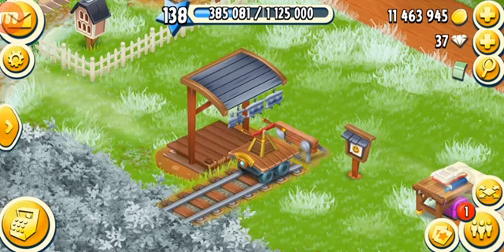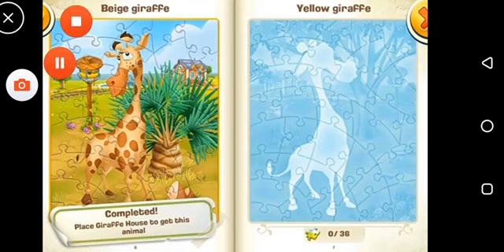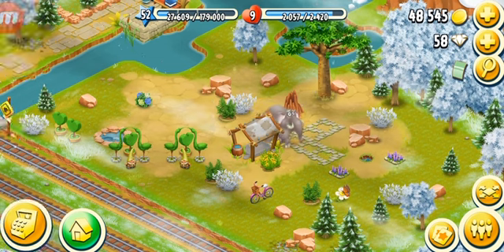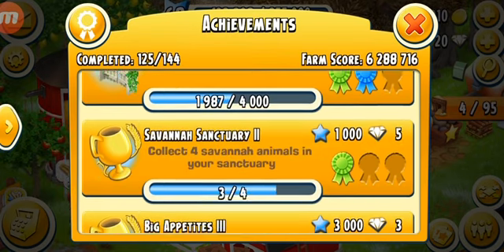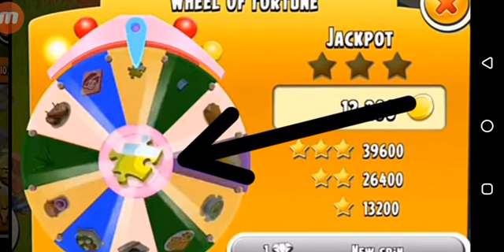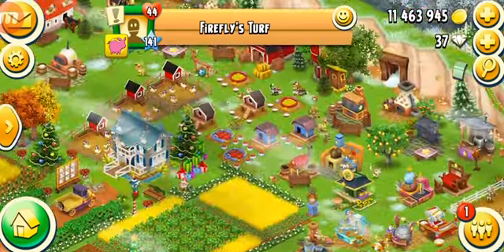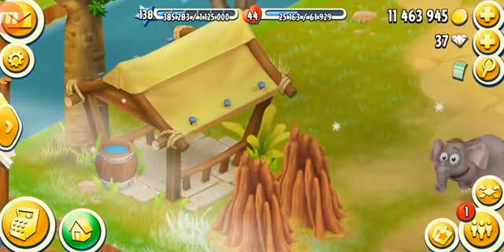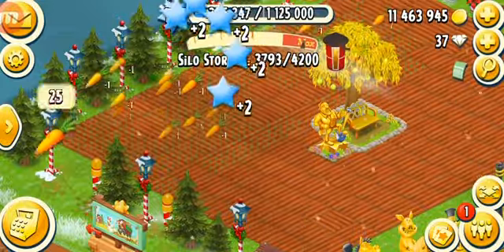Hay Day Sanctuary & Puzzle Pieces! How to Unlock Animals Faster!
Hay Day Sanctuary & Puzzle Pieces - How to Unlock Animals Faster (Guide)

About Wildlife Sanctuary:
The wildlife sanctuary or simply sanctuary is a game area which mainly lets players collect experience points when feeding sanctuary animals in the town. It's similar to feeding pets in the farm.
It is unlocked at reputation level 3 and is located on the far right of the town. It was introduced at 19 June 2017, along with sanctuary animals, puzzle piece and wheat bundle

HayDayEveryday is a gaming channel focused on the mobile farming game "Hay Day". Videos range from general gameplay to tips and the new updates!